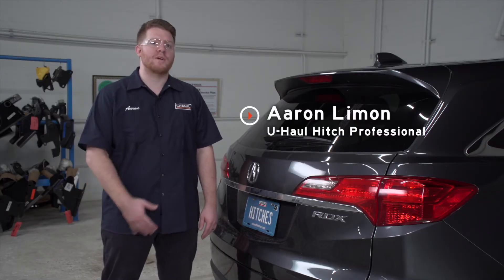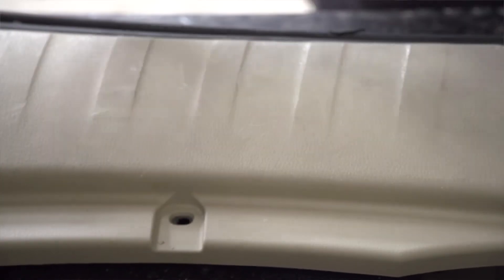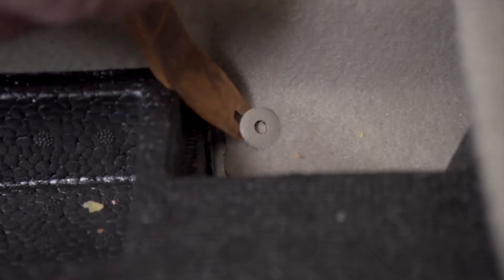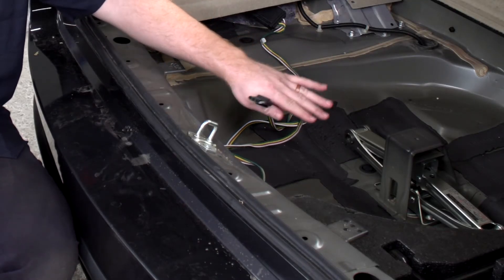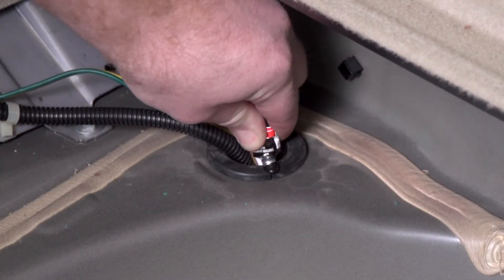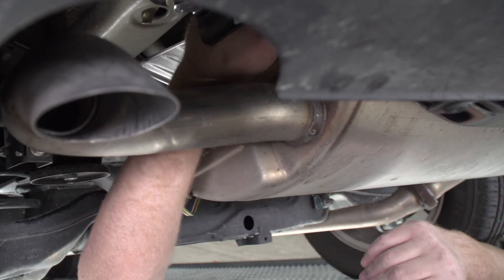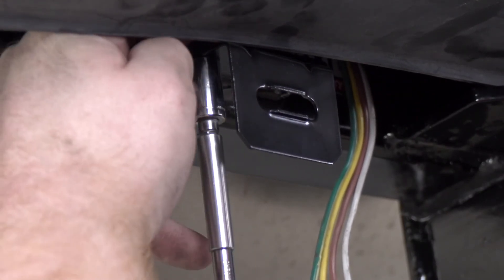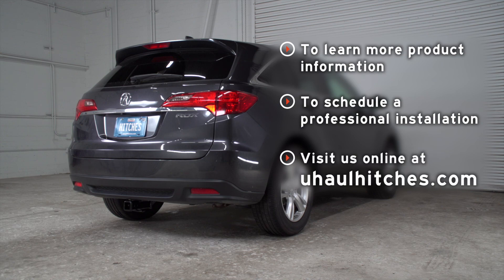2016 Acura RDX Trailer Wiring Harness Installation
This video covers the wiring harness installation for Curt 56008 on a 2016 Acura RDX. Learn how to install the trailer wiring on your 2016 Acura RDX from a U-Haul installation professional. With a few tools and our step-by-step instructions you can complete the installation of Curt 56008.

To purchase this wiring harness and other towing accessories for your 2016 Acura RDX,

0:00 Intro
0:16 Tool list
0:21 Remove cargo panels
1:54 Install wiring harness
2:15 Route connector
3:13 Reinstall cargo panels
3:26 Install connector bracket
4:58 Install provided fuse
5:12 Outro